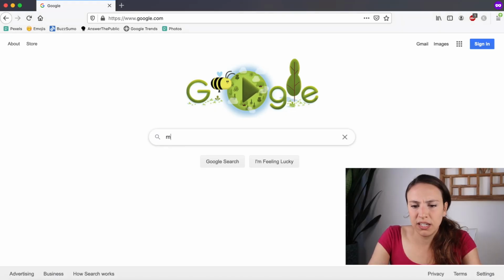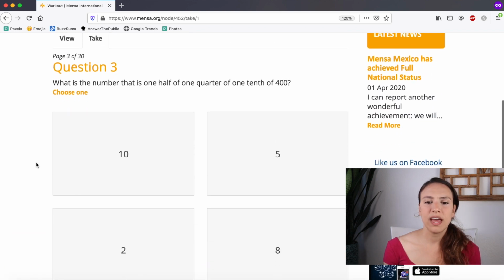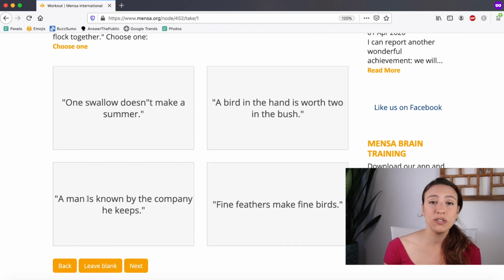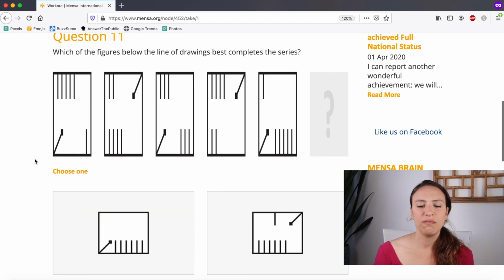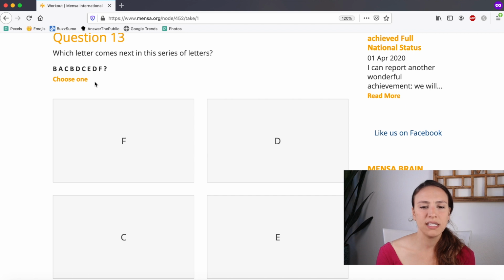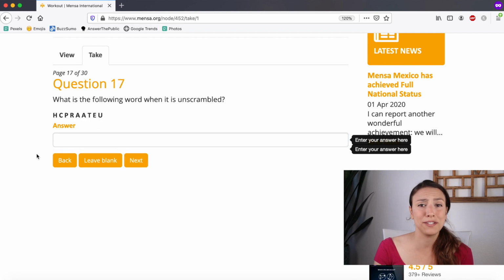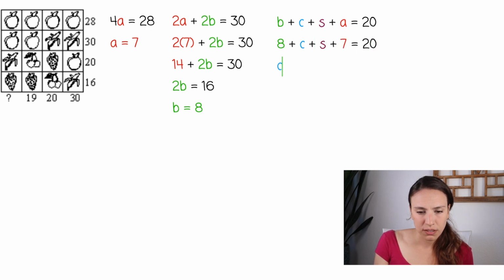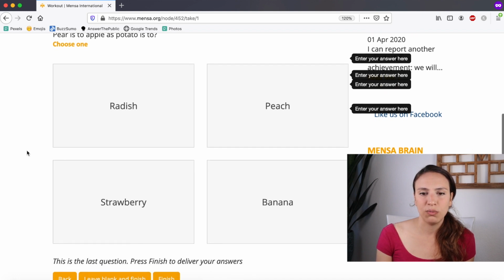Mensa IQ Test Answers EXPLAINED!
I explain online IQ test problems from the Mensa website, and I discuss Mensa IQ test questions and also the Mensa IQ test answers. Whether you want to get into Mensa or the Mensa IQ Society or you just enjoy doing IQ test problems, this is a great video to follow along and try to solve with me! Afterwards you can test your IQ and see if you have a high IQ or genius IQ.

Take the FREE Mensa practice test online that I explain in the video

Best books on Amazon with Mensa practice questions:
The Mensa Quiz Book (commissions earned)
The Mensa Genius Quiz-a-day Book (commissions earned)
Match Wits With Mensa: The Complete Quiz Book (commissions earned)

Have fun solving problems and working your brain at the same time! Get a FREE downloadable copy of the Sharp Cookie Puzzle Book!

I use CapCut Pro for editing my videos and shorts. If you'd like a free 7-day trial to test out the Pro features, you can use my referral

Camera (commissions earned)
Tripod (commissions earned)
Lighting Kit (commissions earned)
Microphone (commissions earned)